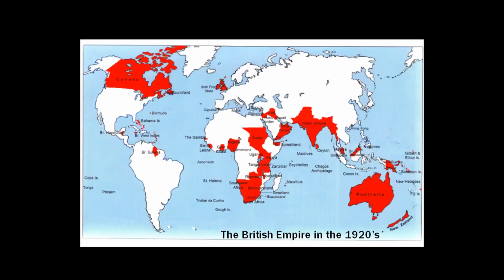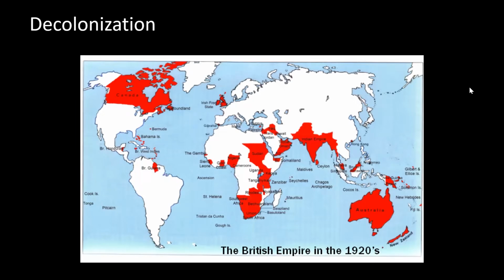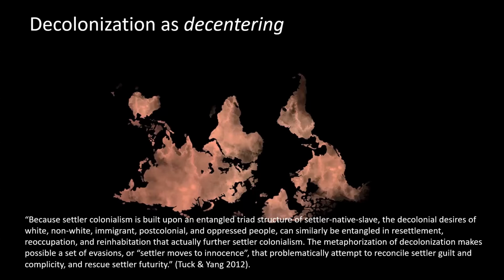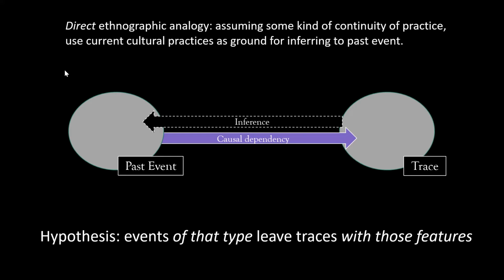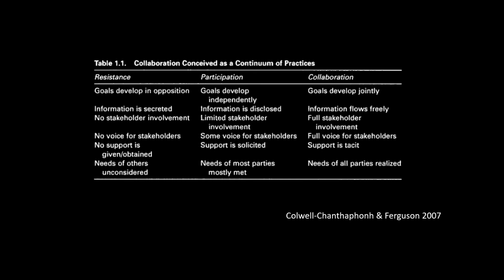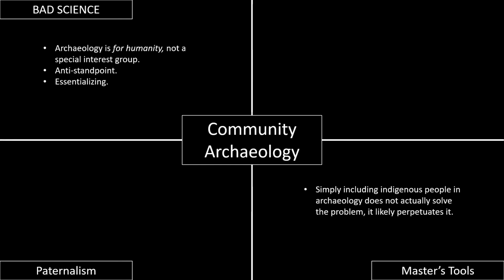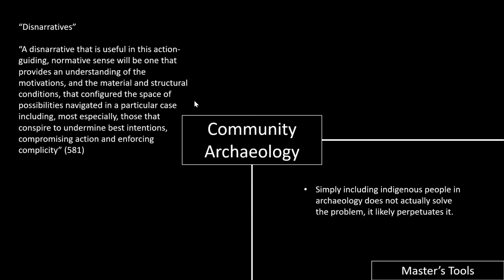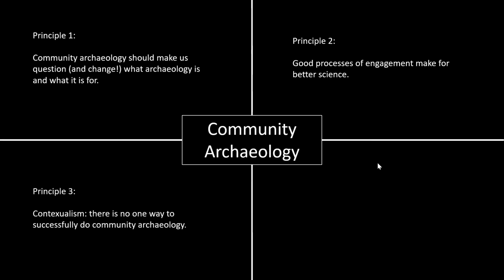Community-based archeology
Adrian Currie and the participants of the seminar discuss Alison Wylie's work on the social and political context of doing archeology.